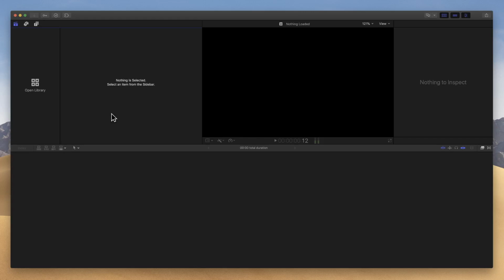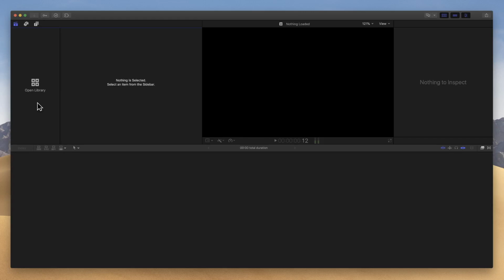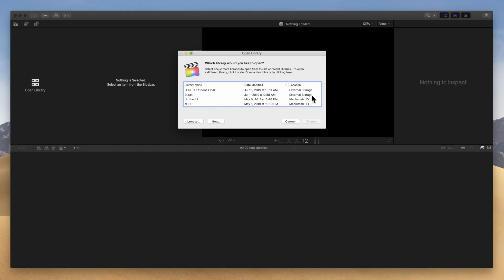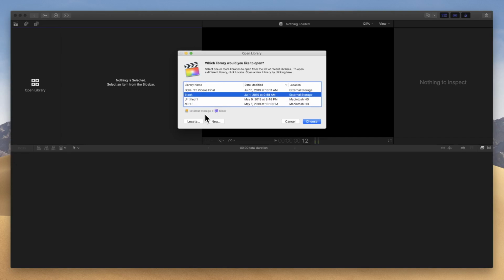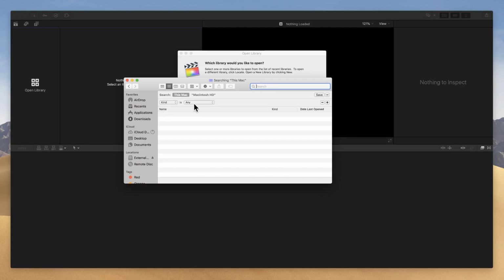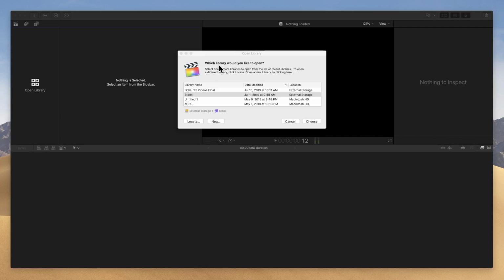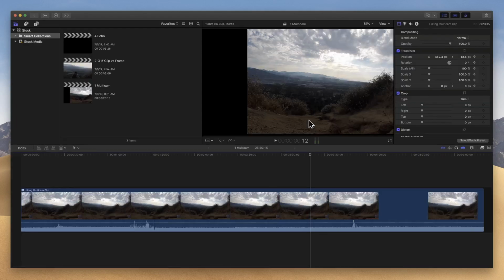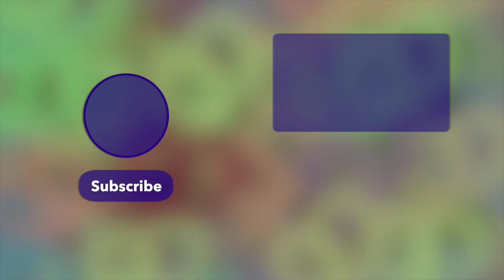Final Cut Pro Help Live Snippet | What to do if it looks like everything is gone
If it looks like everything is missing when you open Final Cut Pro, try these steps to get everything back.

Instagram.com/FinalCutProHelp